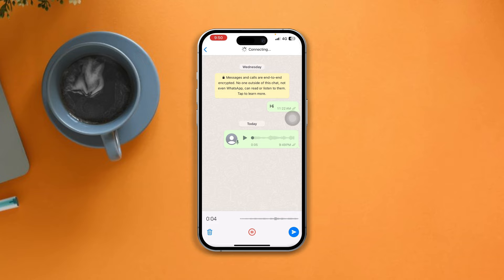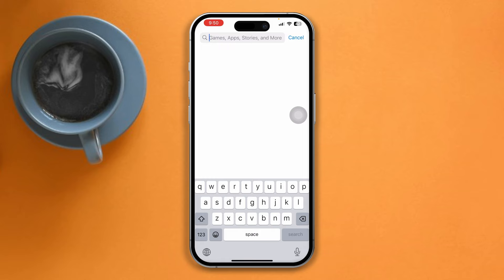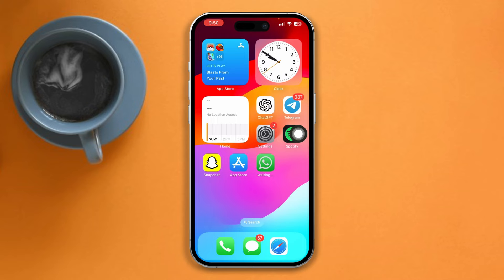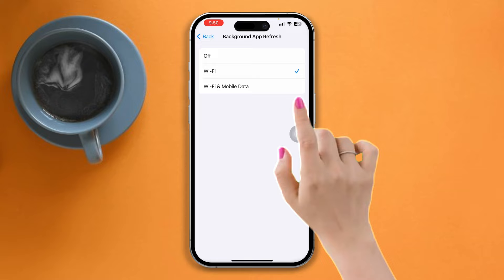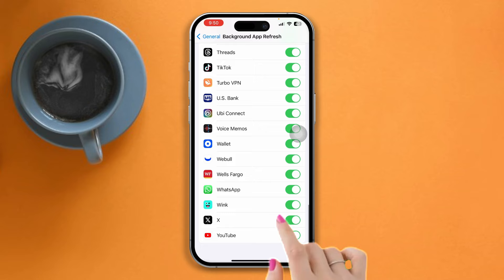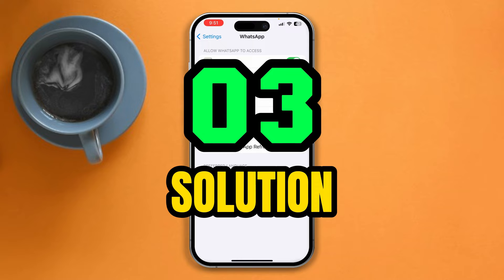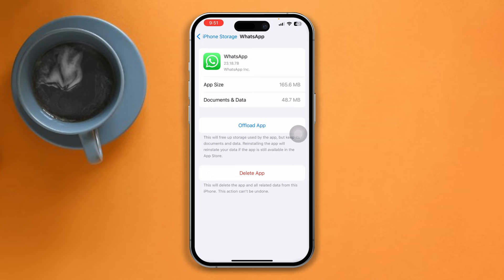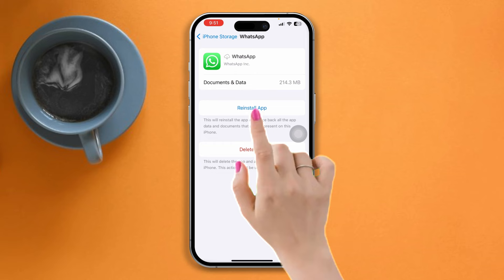How To Fix WhatsApp Voice Message Problem on iPhone | WhatsApp Voice Chat Issue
Have found the WhatsApp voice message problem on your iPhone? Watch this entire video to fix WhatsApp voice messages not working on iPhone.
Recently many WhatsApp users have been complaining that they are having trouble with WhatsApp voice chat not working on iPhone. Now if you also found that WhatsApp voice messages not working and getting WhatsApp voice chat issues then don't worry!
Cause after analyzing the problem, I will show you how to fix the WhatsApp voice chat problem on your iPhone.

00:01- Video intro
00:17- Solution 1: Update the WhatsApp
00:30- Solution 2: Enable background app refresh
00:57- Solution 3: Offload the app
01:20- Solution Ending